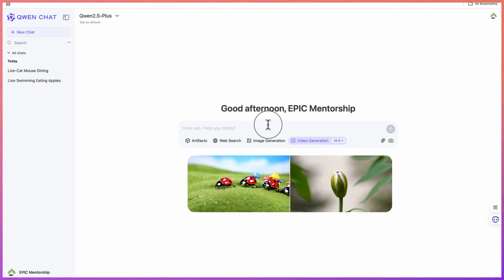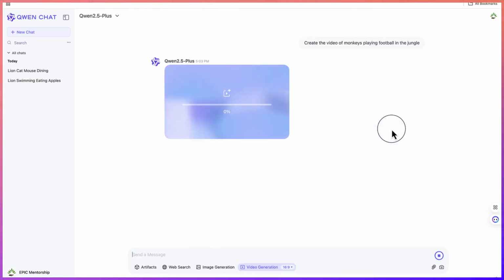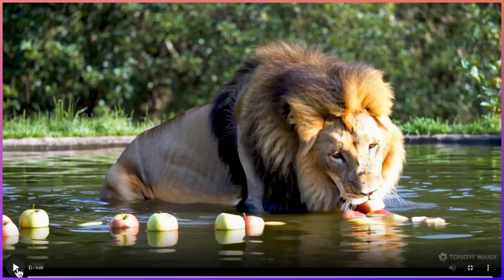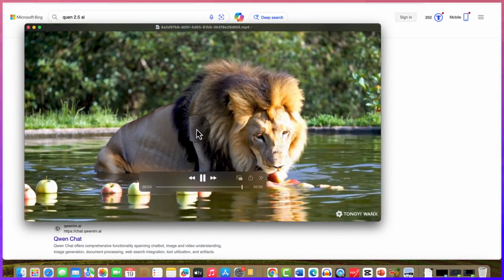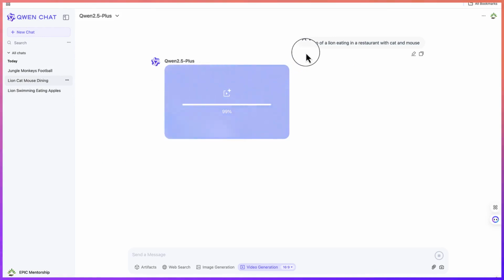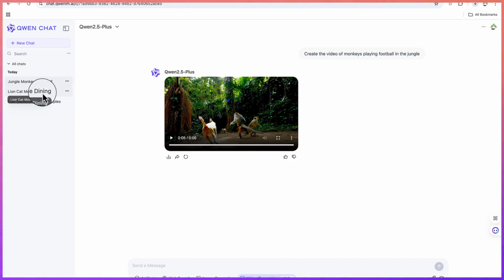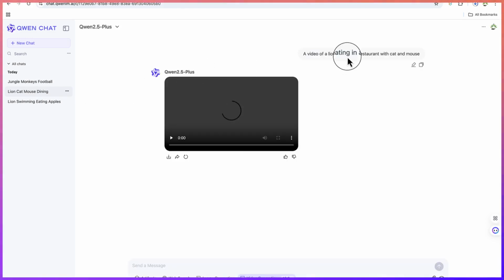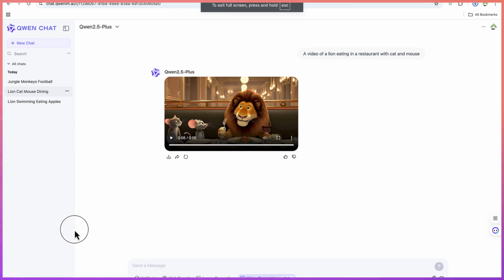Create FREE and Unlimited AI Videos with this Tool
Ready to unlock the full potential of AI video generation? In this video, learn how to harness Quen 2.5 AI to create unlimited, high-quality videos completely for free! This comprehensive tutorial will take you step-by-step through the entire process—from accessing the platform to customizing your video outputs—ensuring you can turn your creative ideas into dynamic video content in minutes.

What You’ll Learn:

Platform Access & Setup: How to get started with Quen 2.5 AI and navigate its intuitive interface.
Video Creation from Text: A detailed walkthrough on converting your text prompts into engaging videos.
Customization & Optimization: Tips for fine-tuning video settings to achieve the best possible quality.
Real-World Applications: Explore practical use cases for social media, marketing, digital storytelling, and more.
Unlimited Production: Learn how to fully leverage the tool’s free, limitless video generation capabilities.
Elevate your content strategy and streamline your video production process with this innovative AI tool. Watch now to start generating endless videos with Quen 2.5 AI and transform your creative workflow!